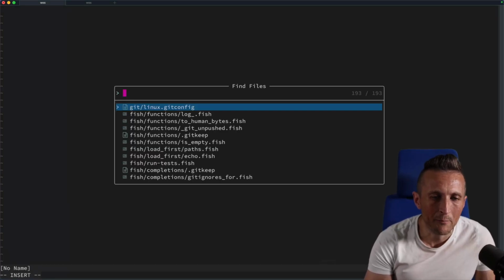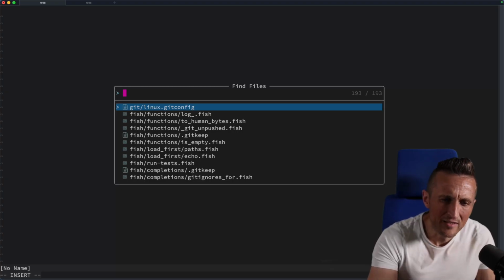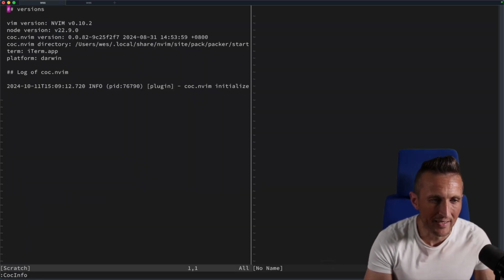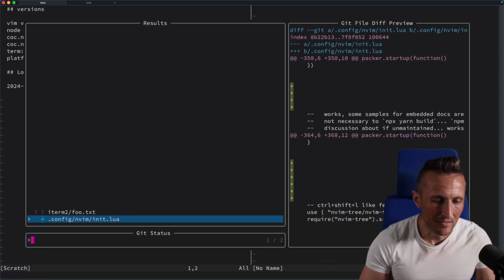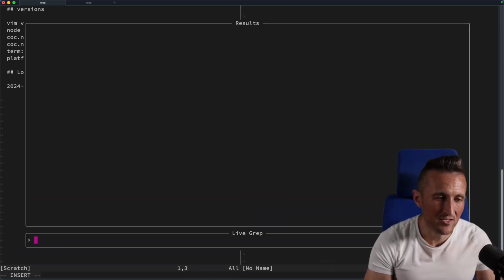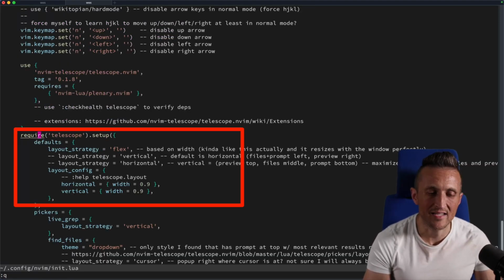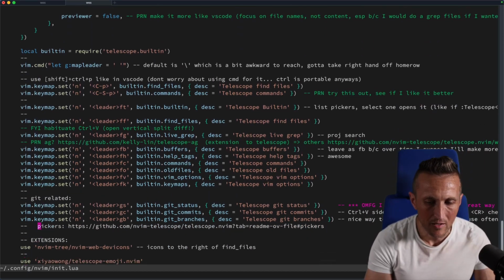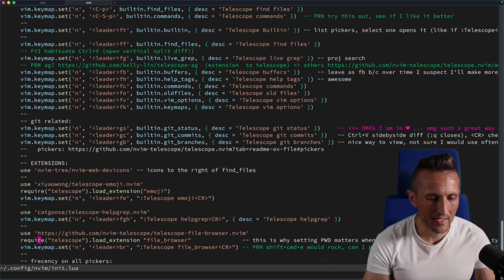Fuzzy Find Anything: Filenames, Contents, Commands, Help (nvim-telescope)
Switching files by typing paths is not ideal. Telescope is a general purpose fuzzy finder for Neovim. It has dozens of builtin pickers as well as a healthy ecosystem of extensions. Highly customizable pickers, with floating windows. Much like vscode's Go To File / Command Palette.